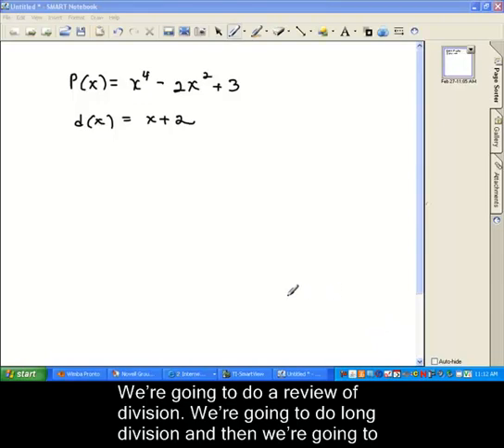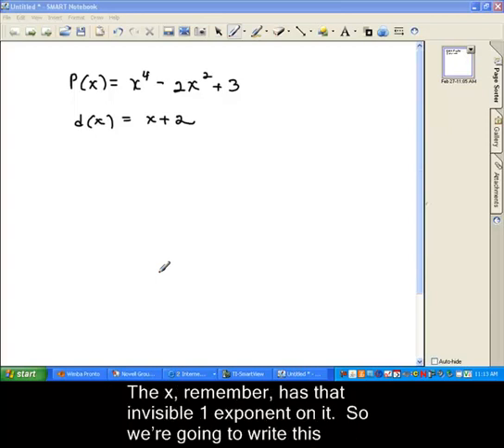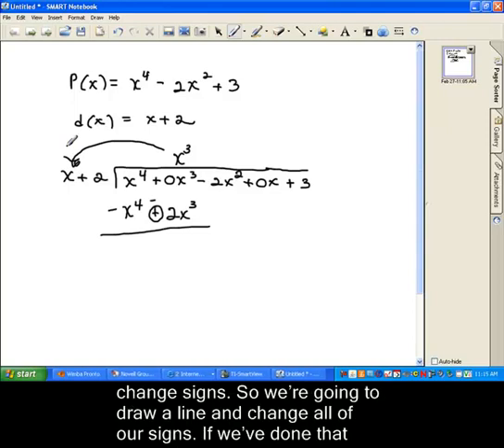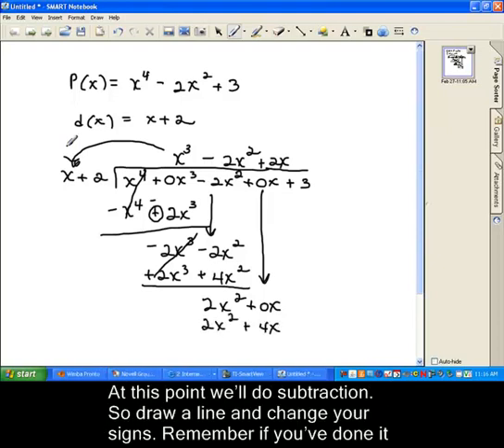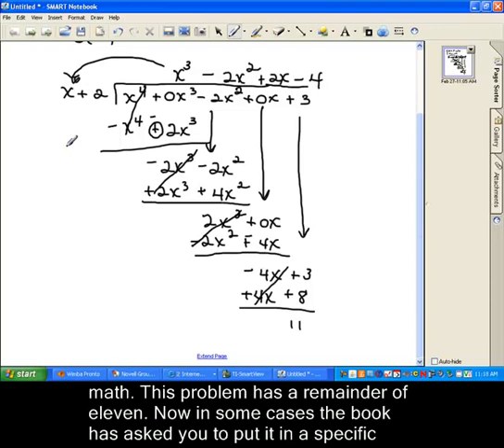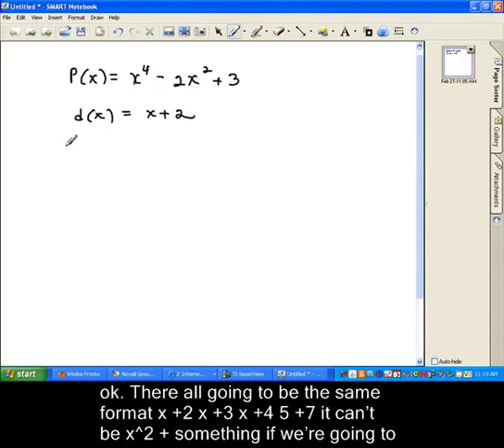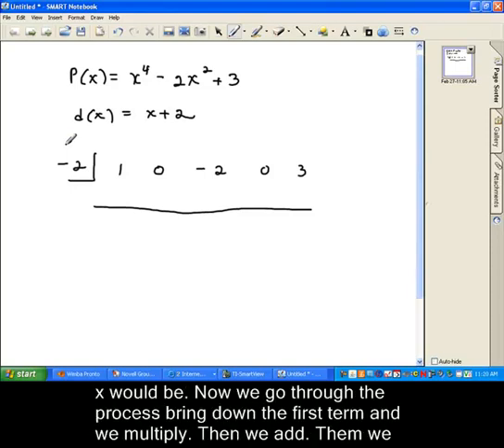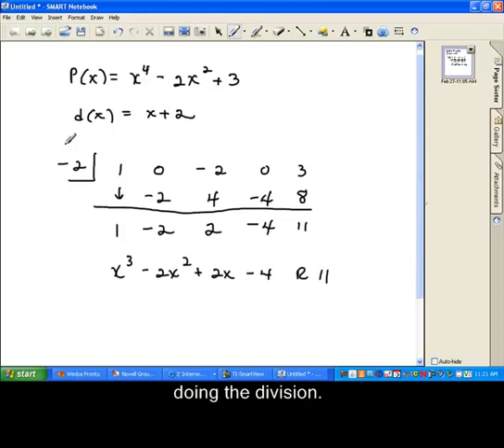reviewofpolynomialdiv.mp4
polynomial division